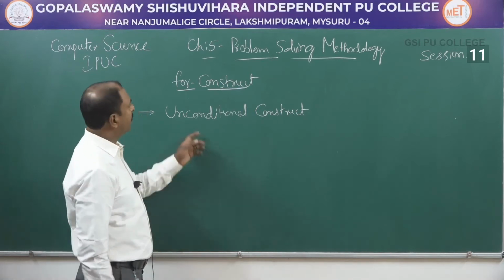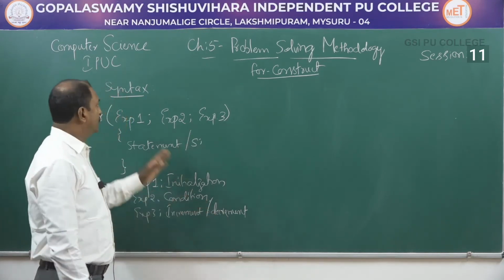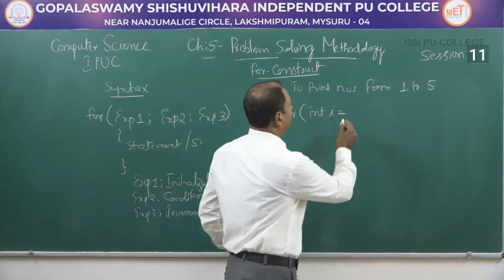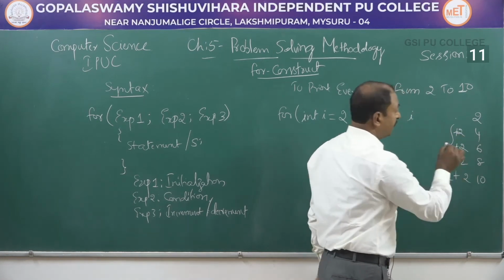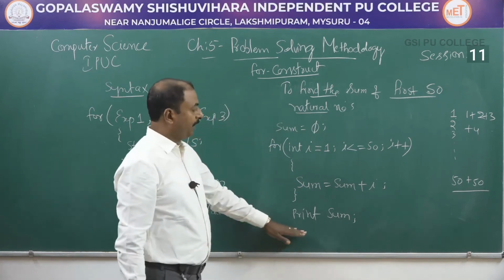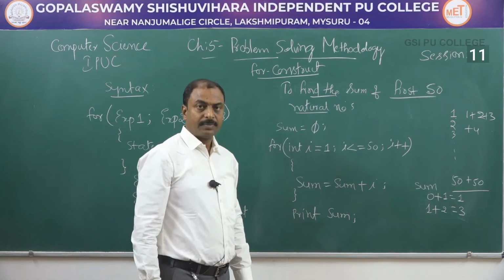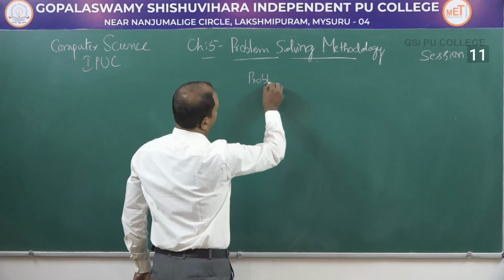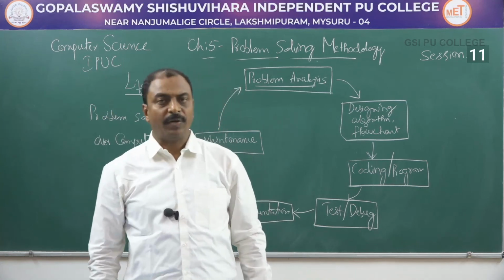COMPUTER SCIENCE | 1st PUC | CH 05 | PROBLEM SOLVING METHODOLOGY | S11